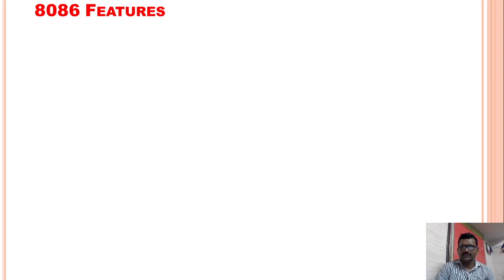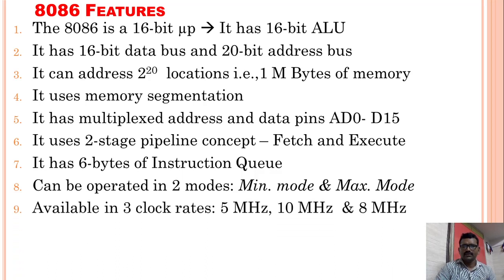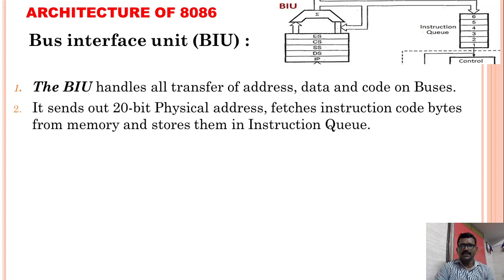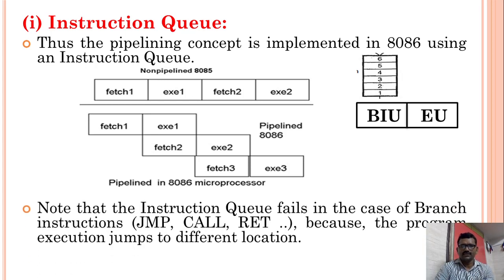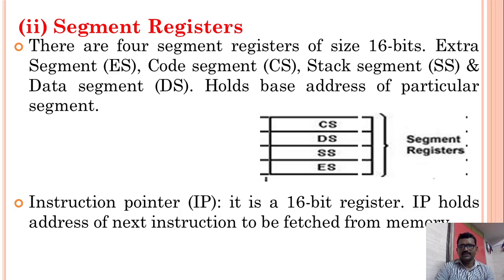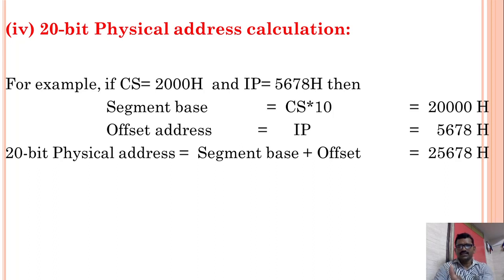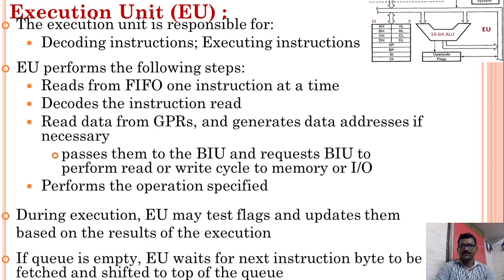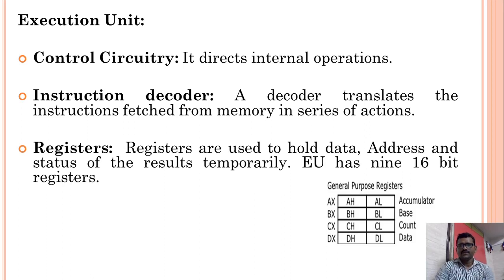U4-Architecture and Fuctional block diagram of 8086 mp